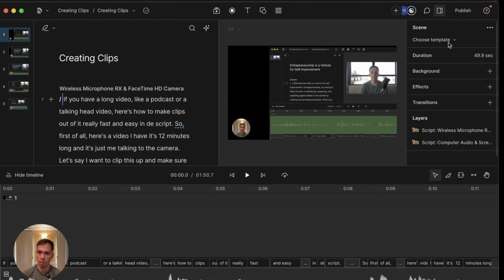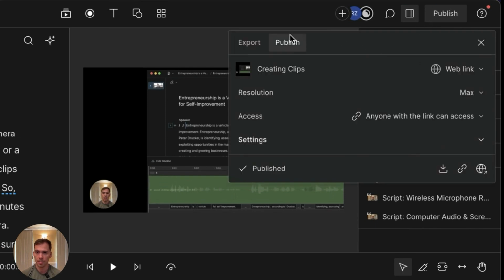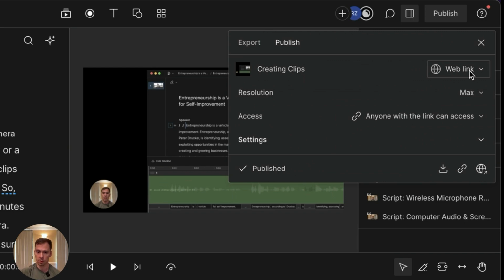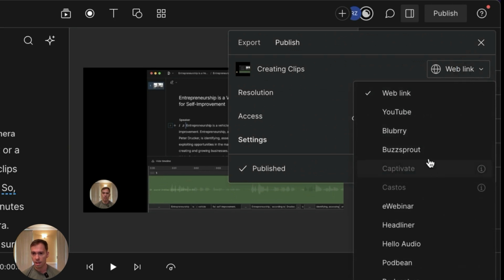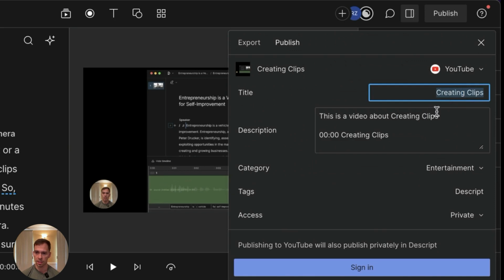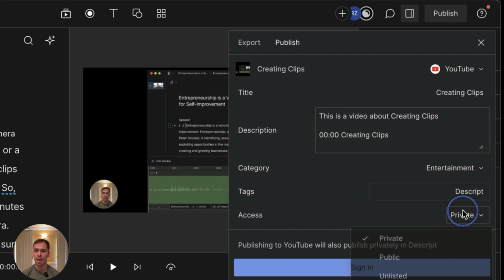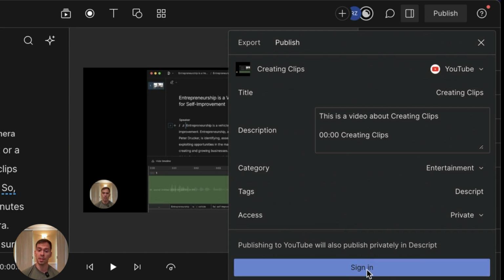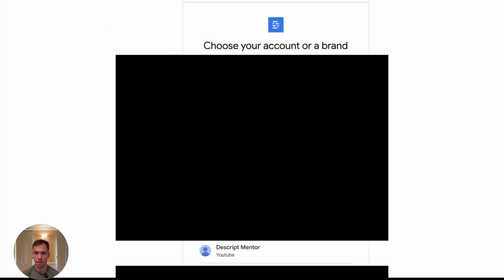Publishing to Youtube with Descript